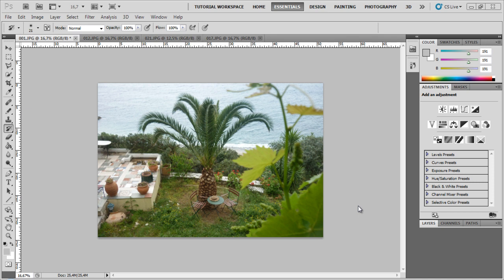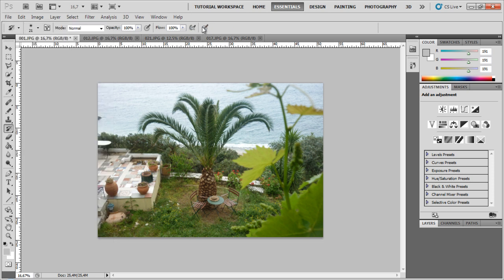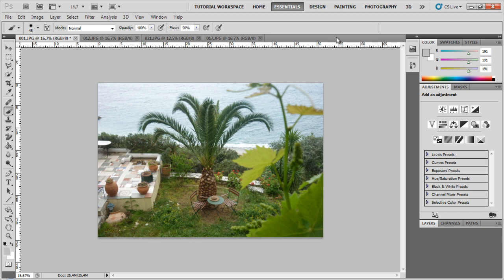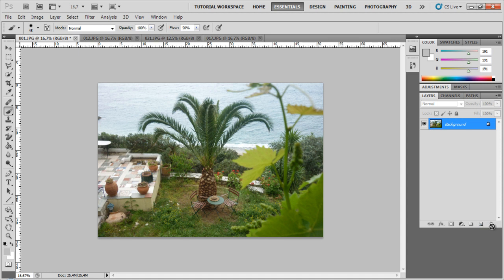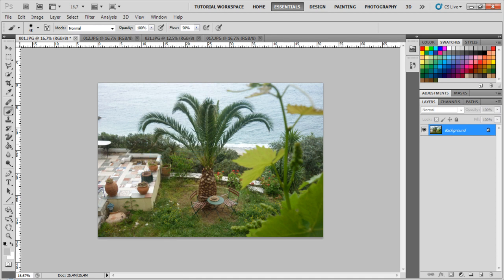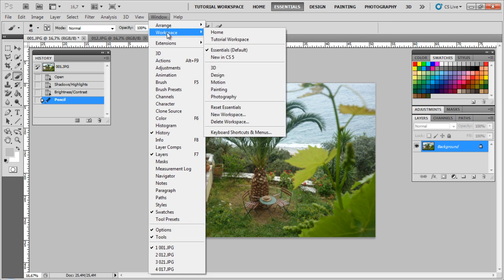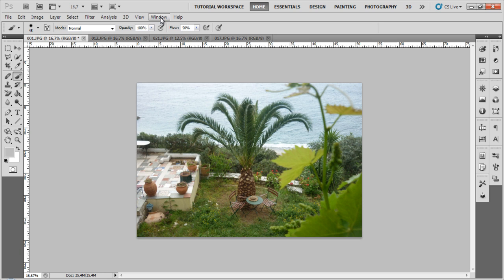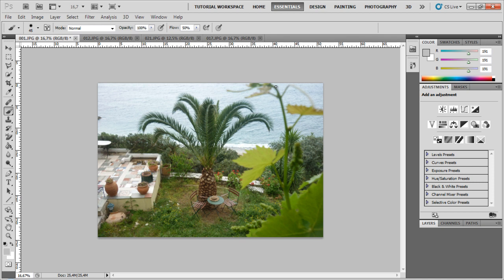Photoshop Tutorial - 1 - Interface and Workspaces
This first tutorial guides you through the interface of Photoshop and introduces workspaces.